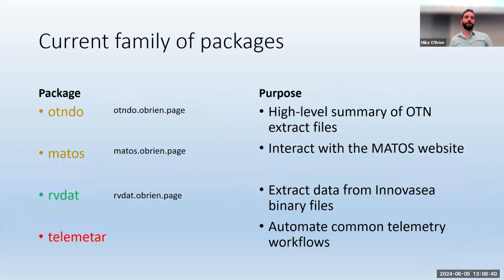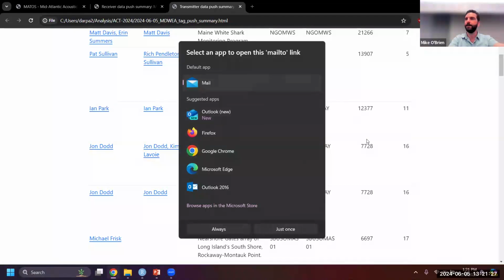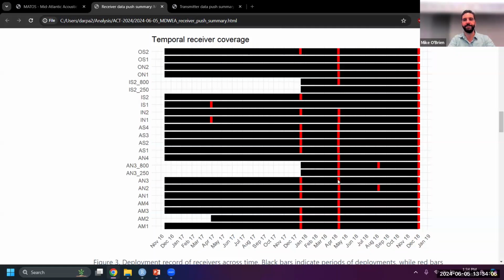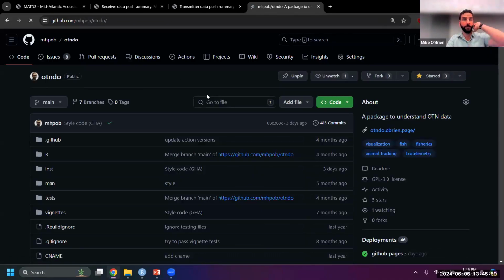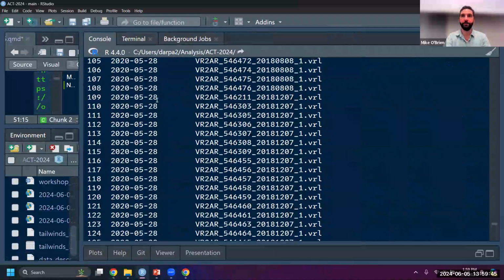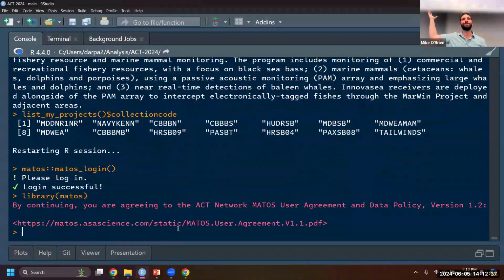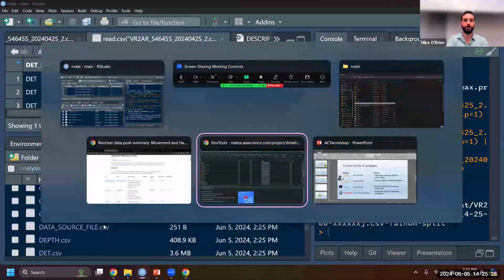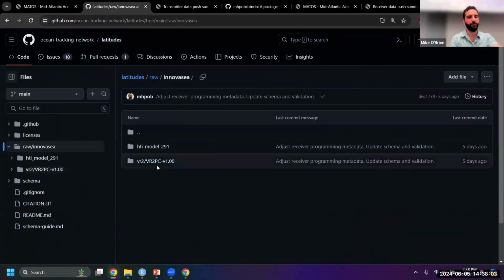ACT & Offshore Wind Meeting June 2024 - OTNDO